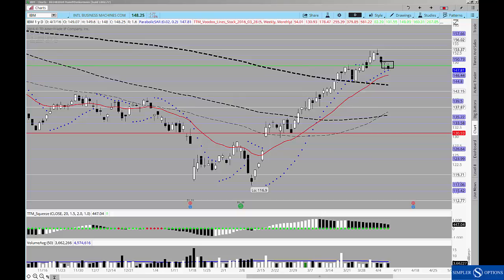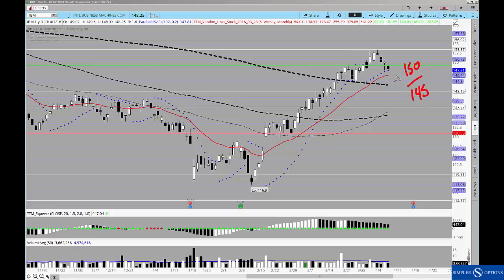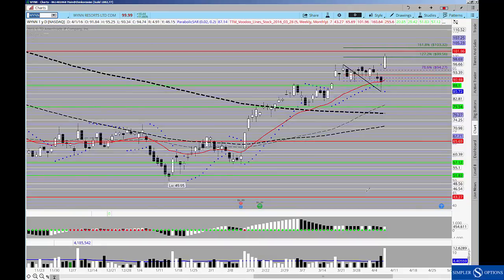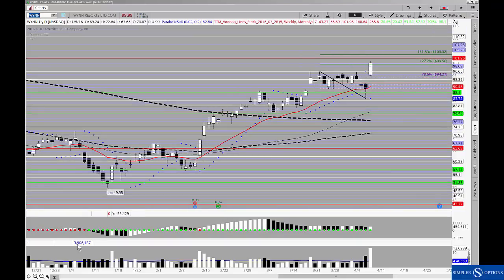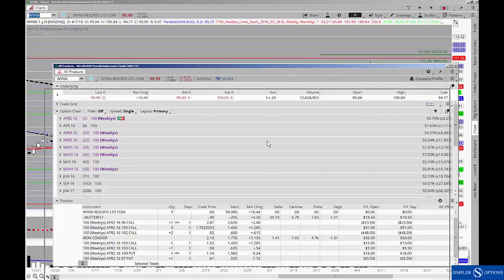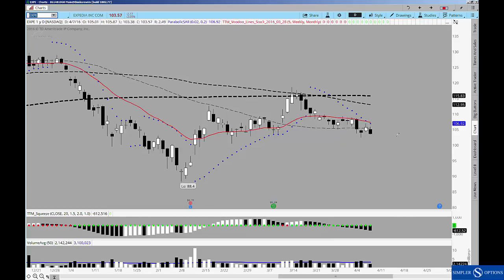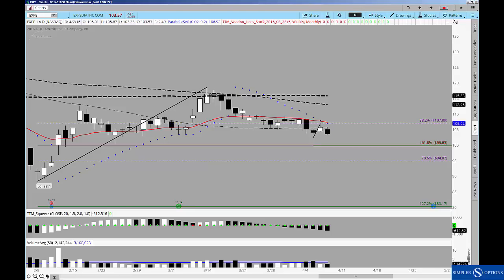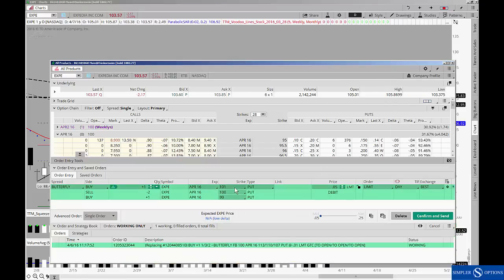The Long & Short of Butterflies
Butterflies can be a very forgiving strategy when used in the right situations. We've been looking at them in IBM, had one this afternoon in WYNN, and EXPE may be setting up into April expiration. Let's discuss some of the ins and outs with each.

Henry Gambell
Forecast for April 8, 2016